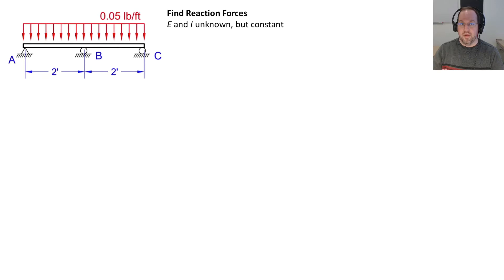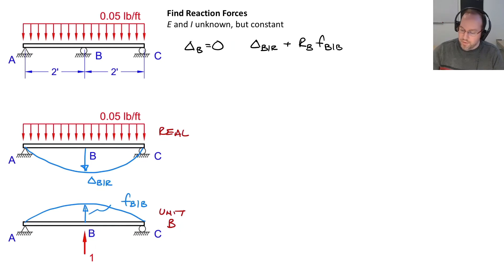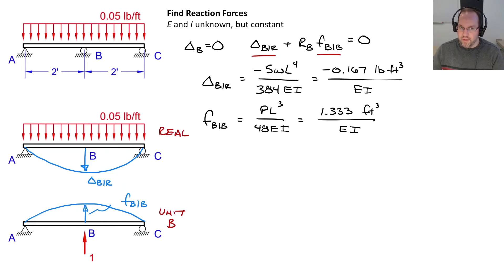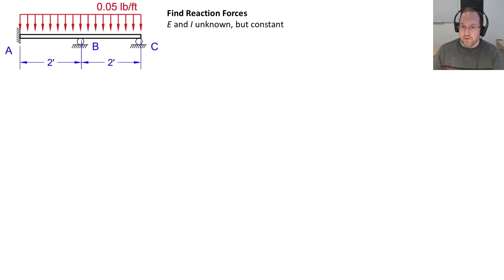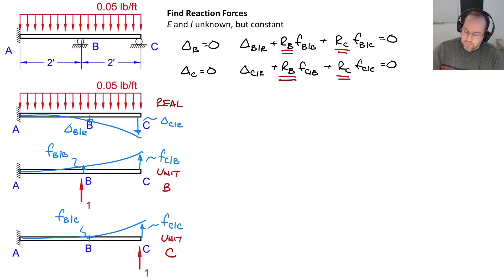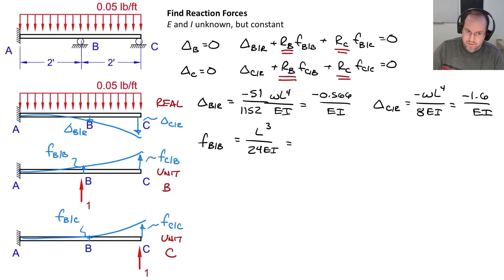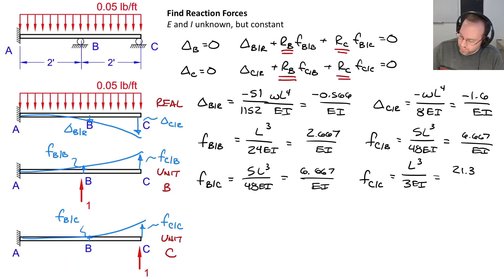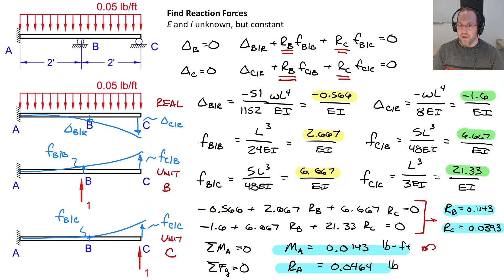Force Method for Indeterminate Structures - Intro to Structural Analysis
Learn how to calculate the reaction forces for indeterminate structures using the Force Method (sometimes called the flexibility method).

The force method is an intuitive way of computing reactions for systems with low degrees of indeterminacy. Supports are removed until the resulting structure is determinate, and then forces are applied at the removed supports to ensure that the displacements at those locations are zero, thereby satisfying the original constraints. These external forces are equivalent to the reaction forces.

For the two examples conducted here, the necessary displacements are available from common deflection tables. Here is one deflection example with everything needed for this problem (and many other common ones):

However, for more complex problems, the setup for the force method lends itself nicely to using the principle of virtual work (PVW) to find all the displacements. See here for how to compute displacements using PVW: